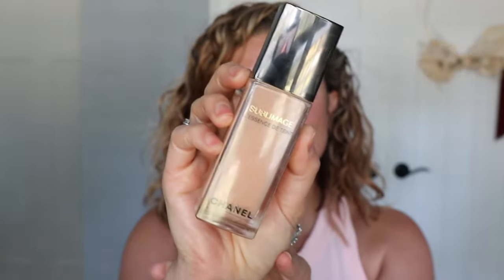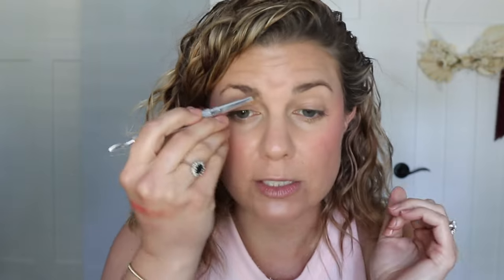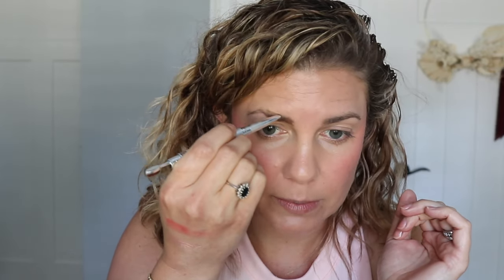Full Face of Chanel and Chatting About New Chanel Les Beiges 2021!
Full Face of Chanel and Chatting About New Chanel Les Beiges 2021!  Will you all help me decide which ones to pick up from the new Les Beiges 2021 collection?

Thank you to ChicProfileOfficial and Goldenmeduza for amazing photos!!

***PRODUCTS MENTIONED***

***ABOUT ME***
*Name: Jennifer
*Age: 35
*Skin Type: Dry, hormonal breakouts
*Foundation Shades:
  Chanel B30